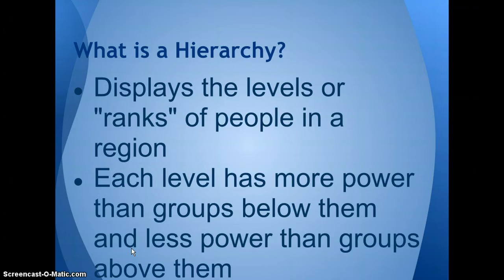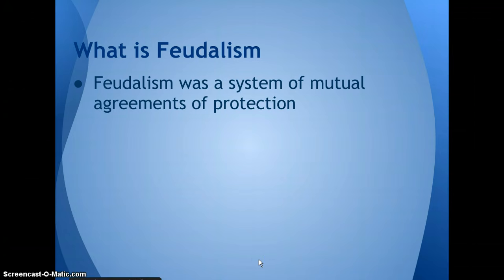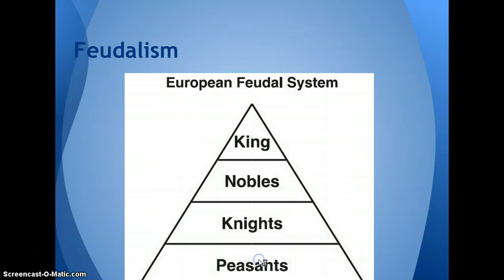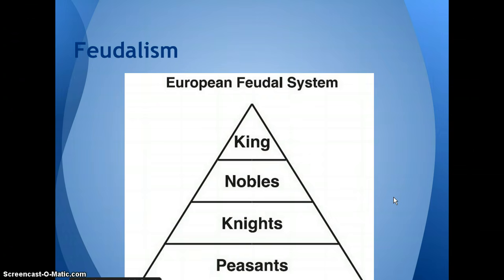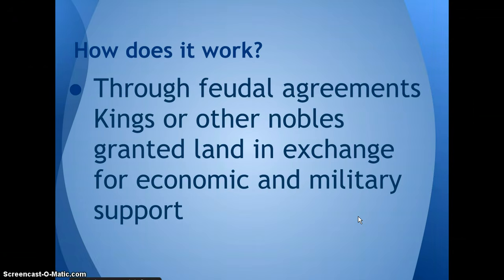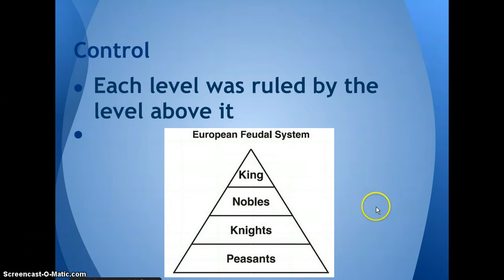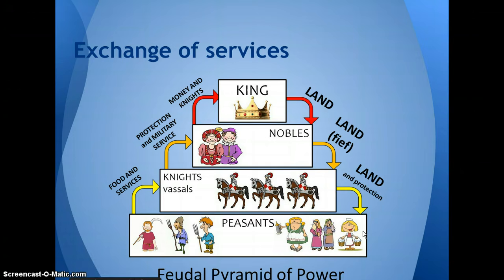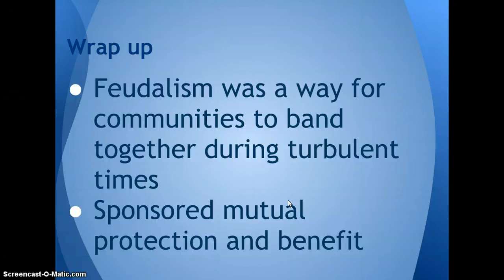Feudal Pyramid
A review of Medieval society